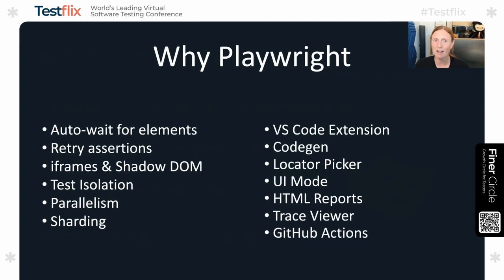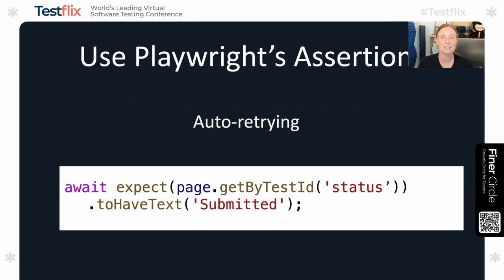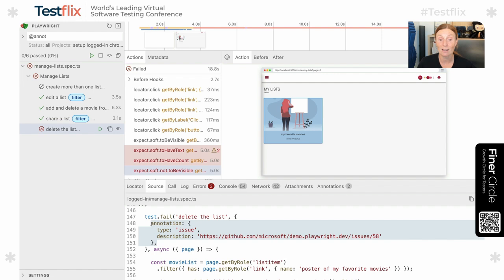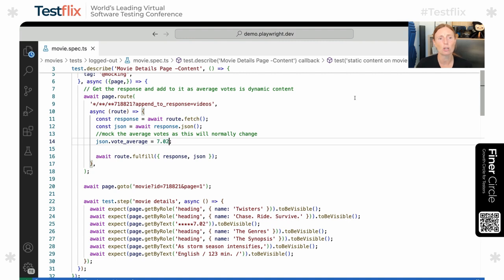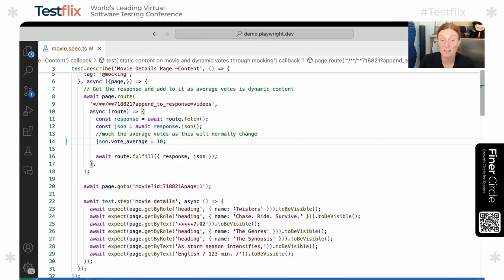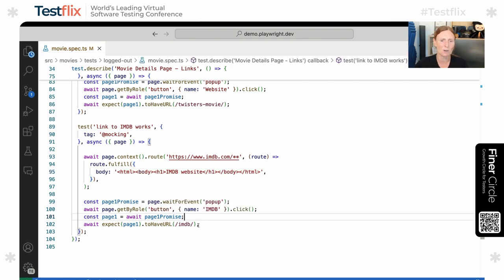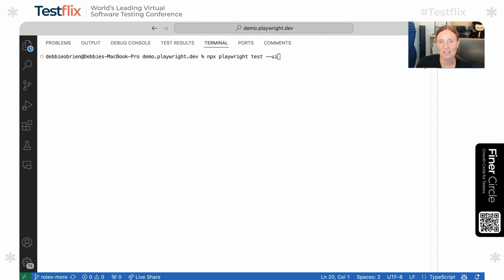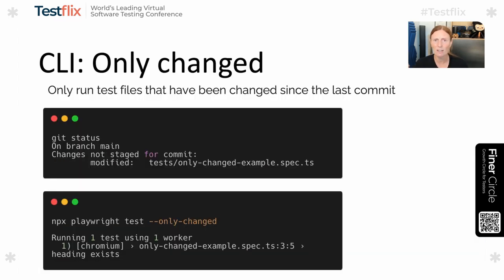Advanced Playwright Techniques for flawless testing | Debbie O'Brien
Playwright is revolutionizing end-to-end testing for modern web applications with its robust cross-browser support and versatile programming language compatibility. In this session, Debbie O'Brien dives into Advanced Playwright Techniques for Flawless Testing, uncovering hidden gems and advanced features to elevate your testing game. From setting up tests efficiently and leveraging test annotations to mastering API mocking, this talk is packed with practical insights for enhancing test reliability and coverage.

Whether you're a beginner looking to improve your Playwright skills or an experienced tester seeking advanced strategies, this session offers valuable tips and tricks to help you streamline your testing processes and deliver flawless results across platforms and environments.

About Speaker:
With over 15 years experience in Frontend development Debbie have worked as a Tech Lead and consultant for many important clients with various technologies and often with a strong focus on performance and testing. She had lead teams both in house and remotely as well as giving workshops and training. She also have many years of experience as a mentor for online learning platforms.
She is a Principal Technical Program manager at Microsoft, Google Developer Expert in web technologies, Nuxt Ambassador, and was a former Microsoft Most Valuable Professional in developer technologies, Media Developer Expert and GitHub star alumni.